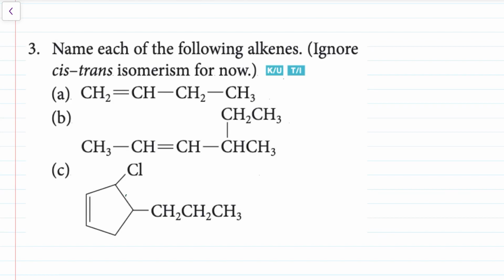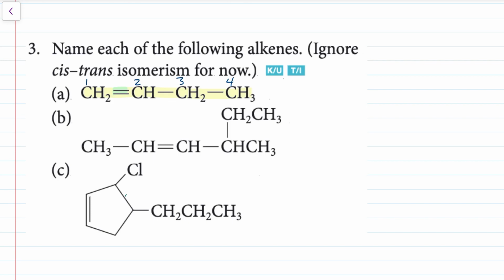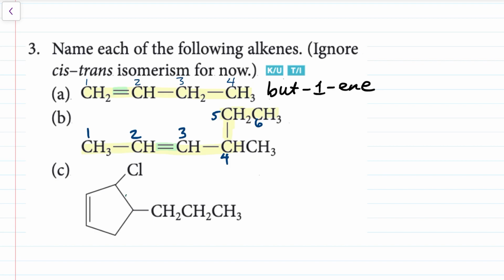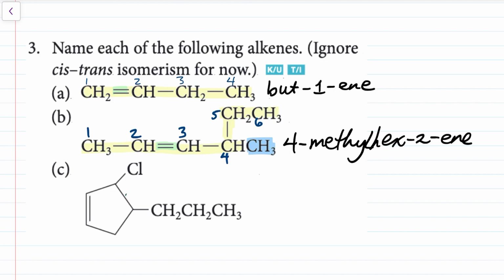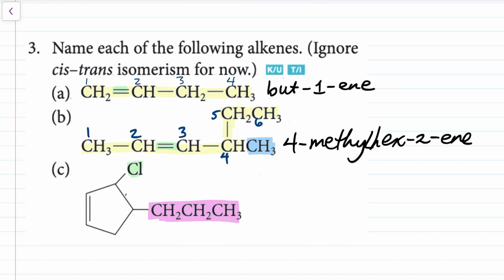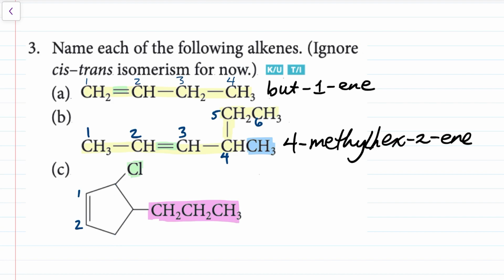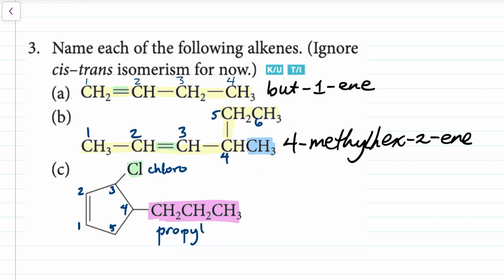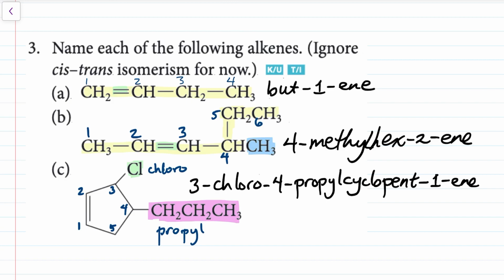Alkenes & Alkynes: Pg. 27 #3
Here is the solution to question 3 on page 27